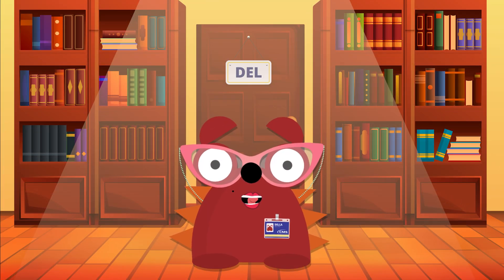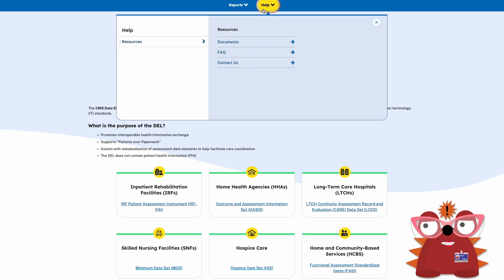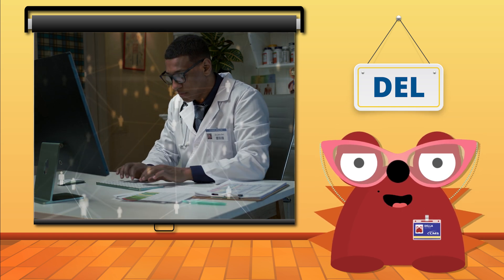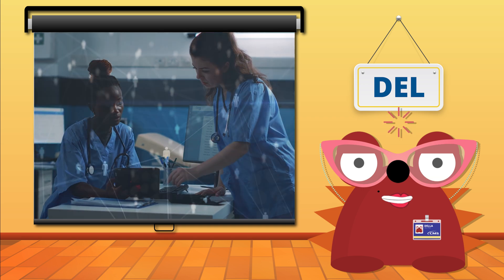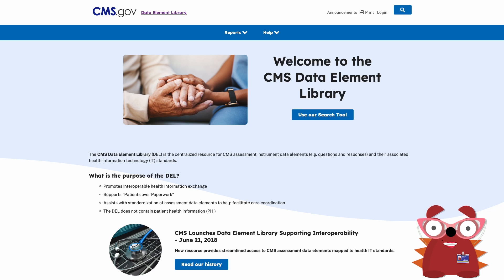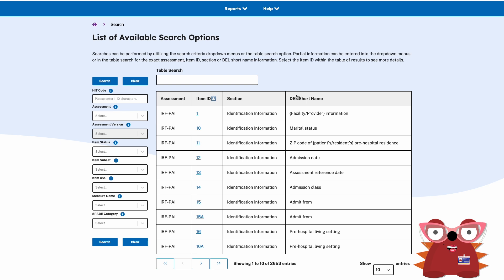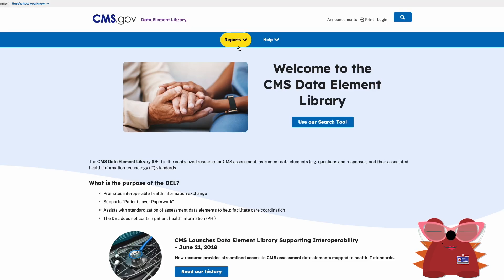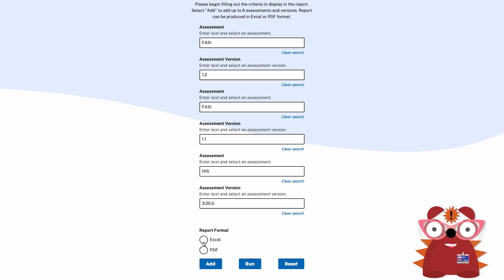Data Element Library 101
Visit the DEL at del.cms.gov.
The DEL is a centralized resource for CMS assessment data elements. This includes question and response options and their related mappings to internationally accepted health information technology standards, also known as HIT standards.